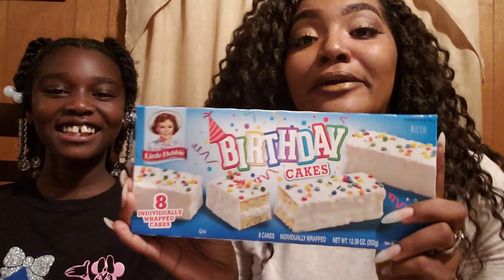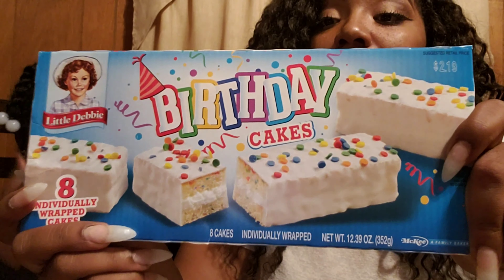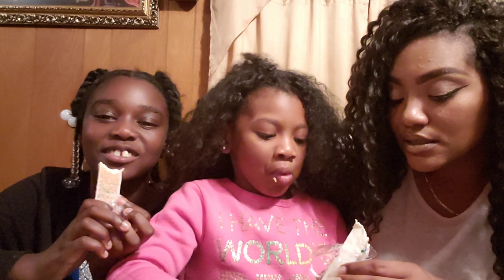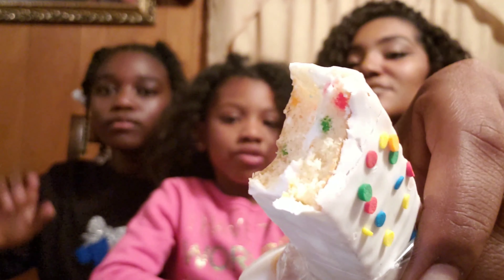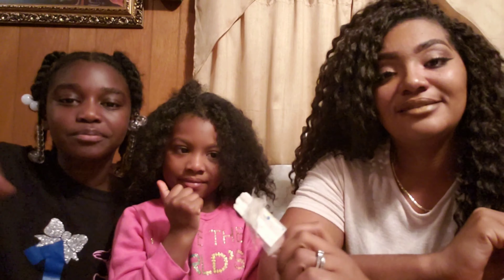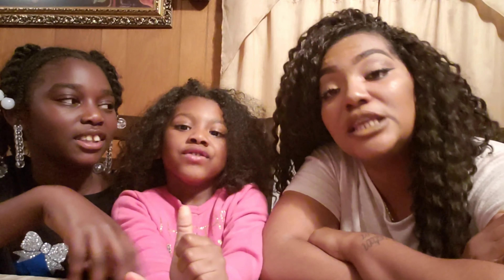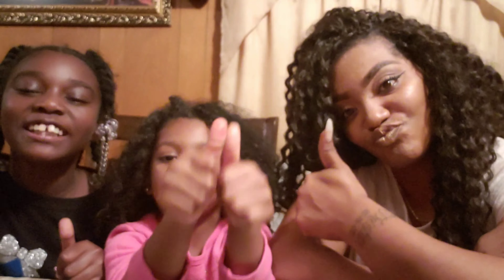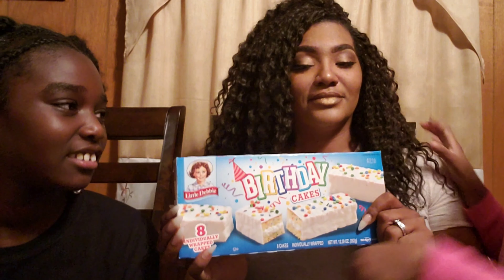Have You Tried Little Debbie Birthday Cakes?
We liked Little Debbie Birthday cake so much, we thought we should tell you about it.